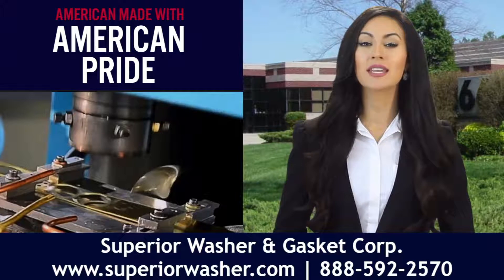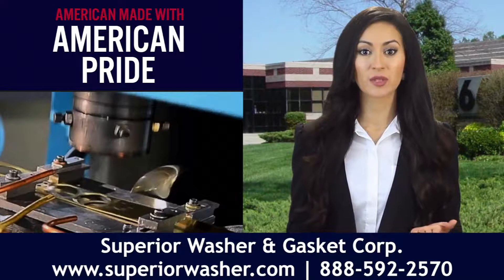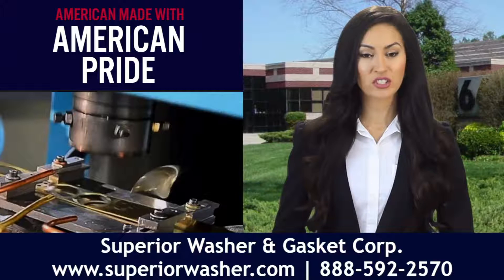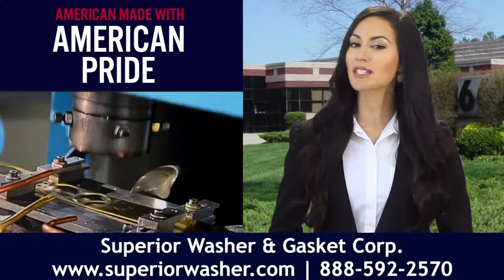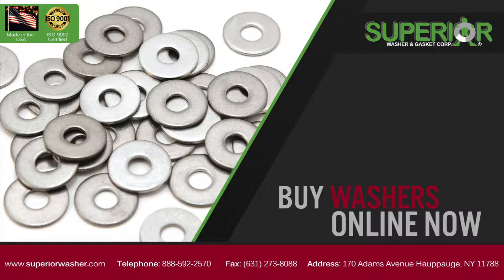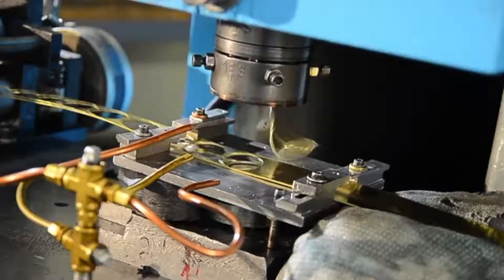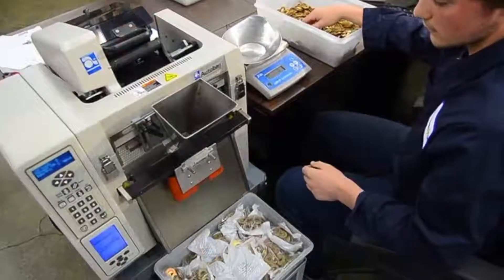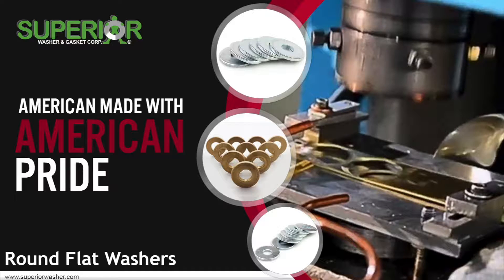Round Flat Washers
Round Flat Washers From Superior Washer & Gasket Corp.

Round flat washers are basic but vital components in many fastener assemblies. They are necessary for added spacing, load distribution, and make it easier to tighten and loosen fasteners for maintenance. They also prevent wear on installation surfaces. It’s possible to incorporate a number of different properties into round flat washers based on the materials from which they are stamped. If you’re an OEM, fastener distributor, or other professional looking for round flat washers that are made to the highest quality standards, you’ll want to source them from us at Superior Washer & Gasket Corp.

To get round flat washers from us, submit an RFQ through our website or call us directly.

Company: Superior Washer & Gasket Corp.
Address: 170 Adams Avenue
City: Hauppauge
State: New York
Zip: 11788